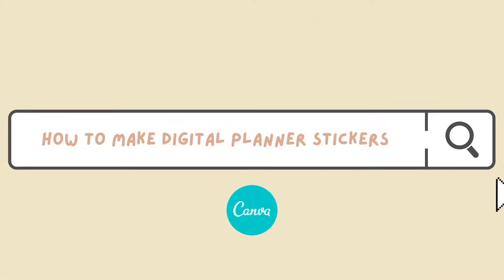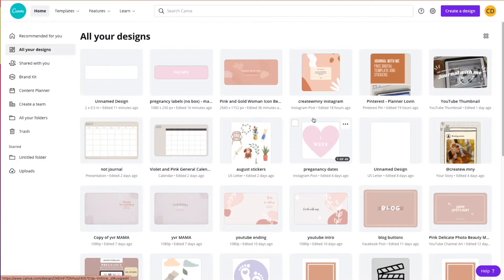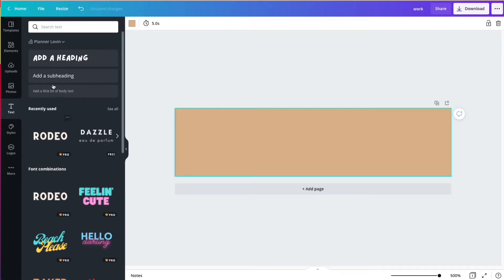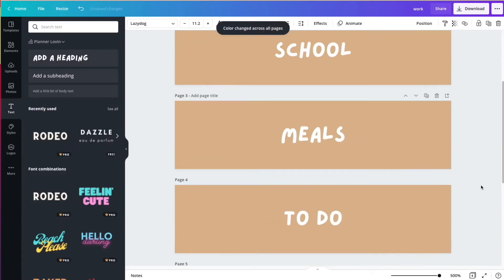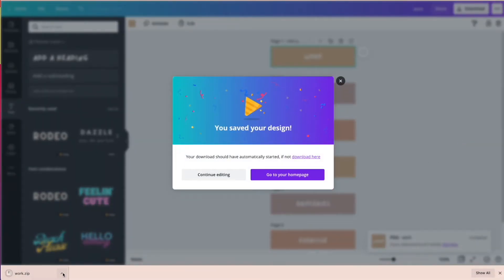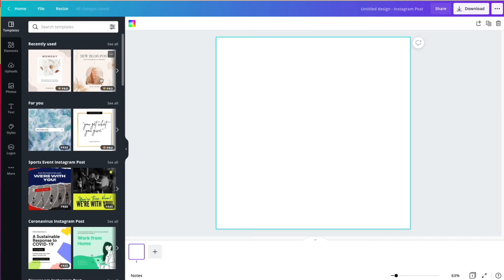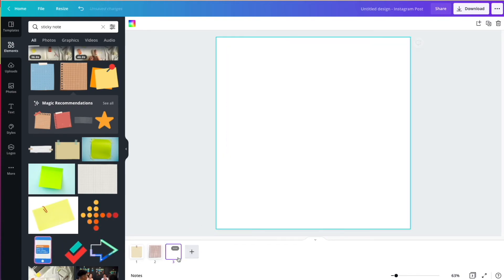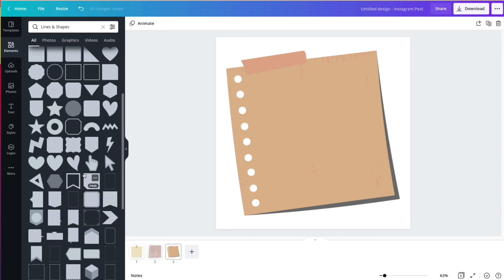🌿 How to make digital stickers using Canva (easy) + ⬇ FREE stickers | Canva tutorial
✦ABOUT ME ✦